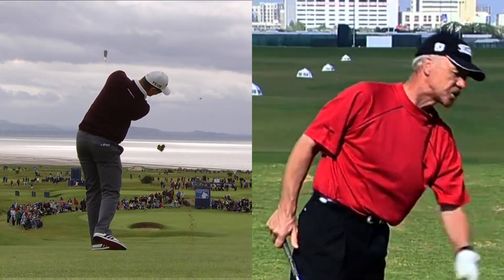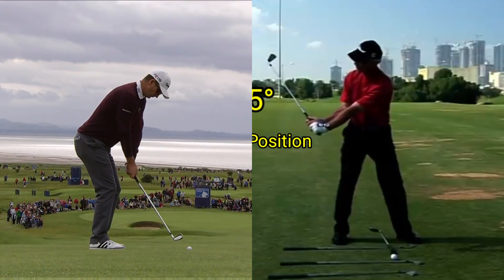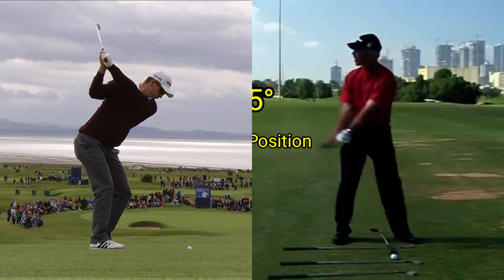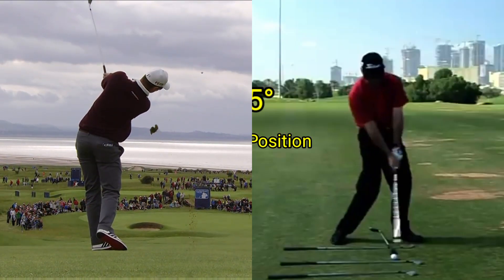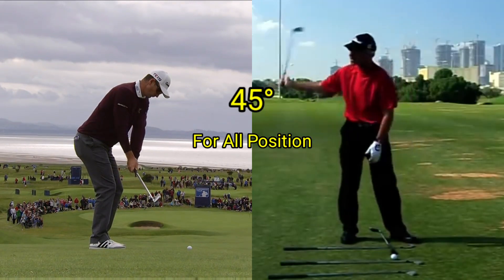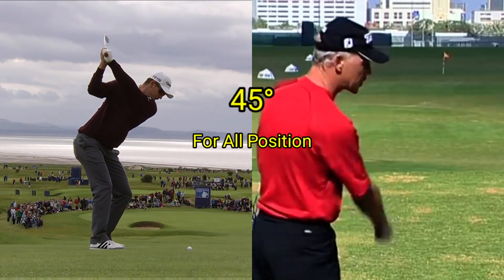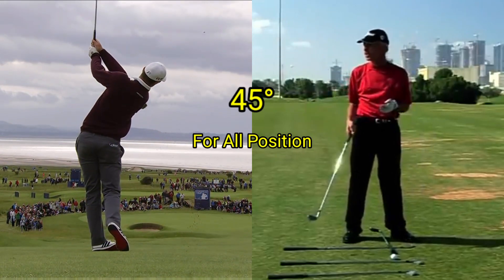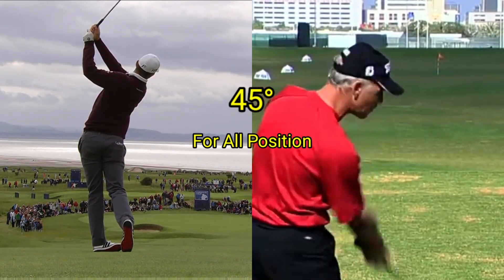Pete Cowen Create angle 45° for all position